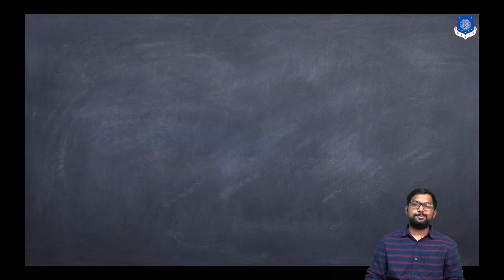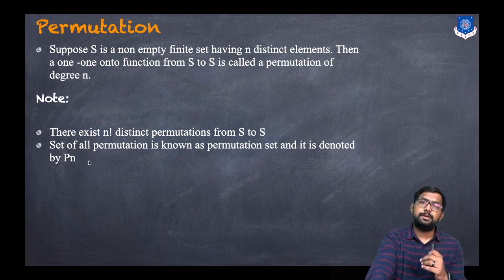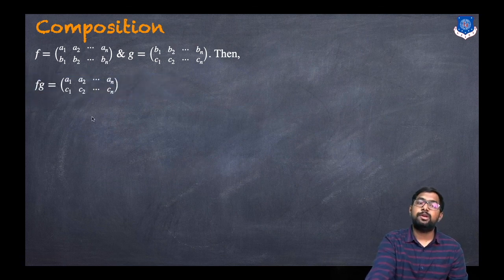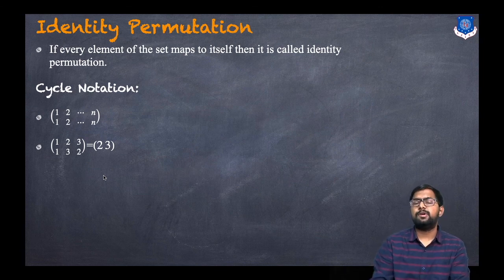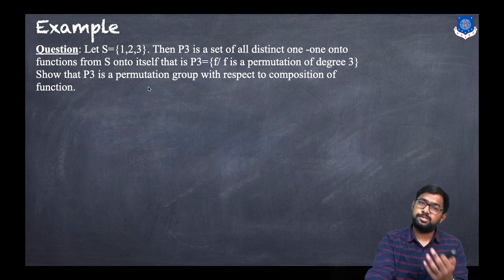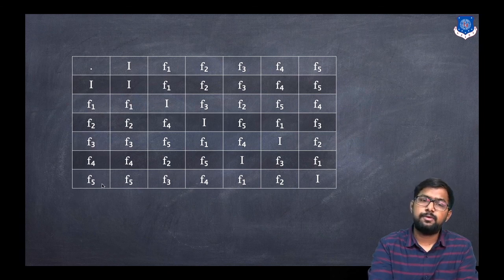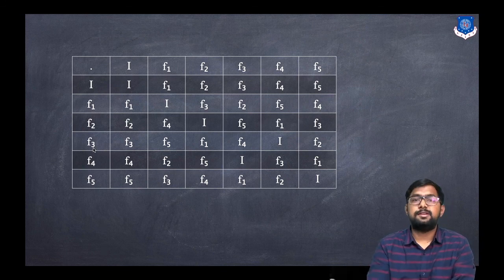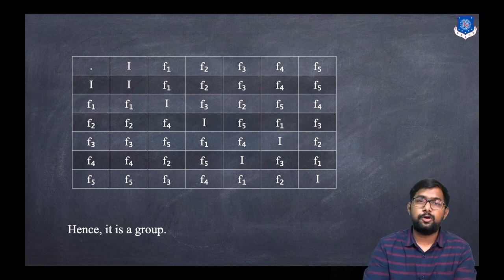Permutation Group | Properties of Group | Identity Permutation | Cycle Notation | Examples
Topics Covered:

Permutation
Permutation Group
Properties of Group
Identity Permutation
Cycle Notation
Examples